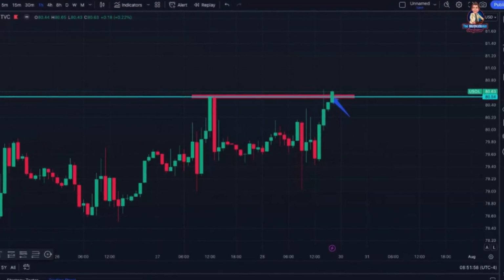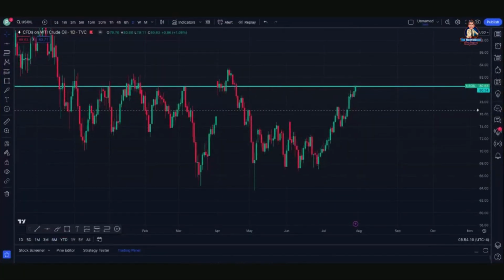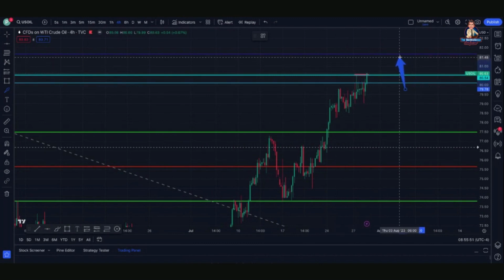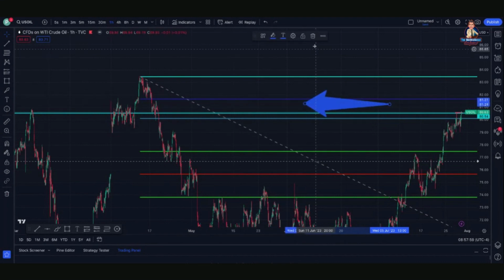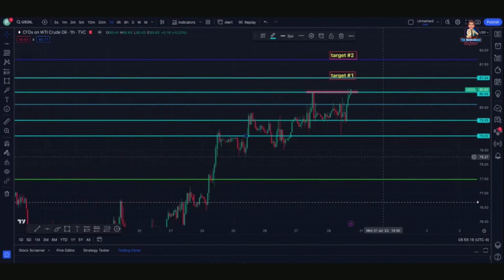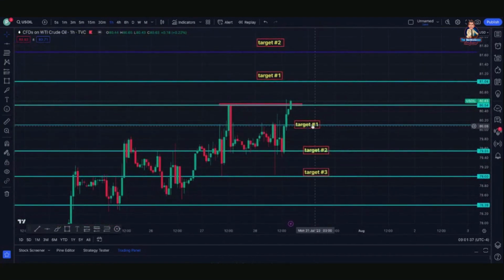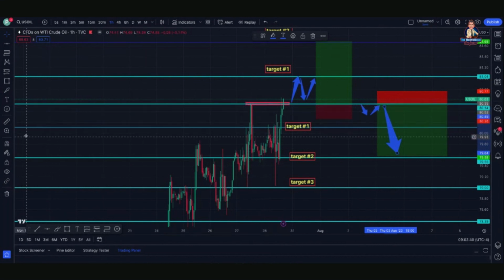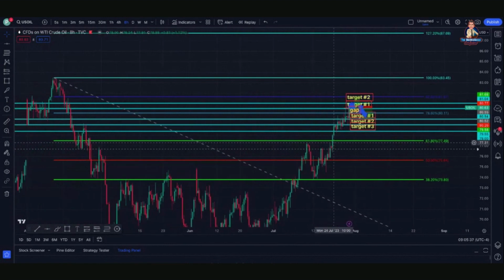Crude Oil Analysis (WTI) - Market Open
In this video, we'll be discussing crude oil analysis (WTI) as we prepare for the market opening.  I will cover the basics of crude oil analysis, including the types of data that are used, as well as outline a crude oil forecast for the future. I will also discuss the target price for crude oil, and give you a more in-depth look at the crude oil market.

In this video, I will dive into the following:

* Zones
* Support and Resistance
* Entries